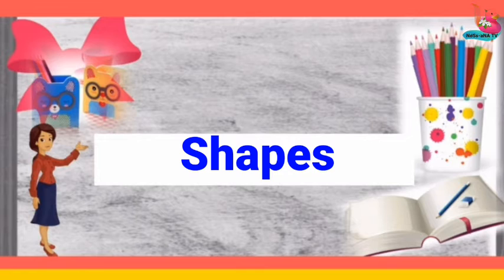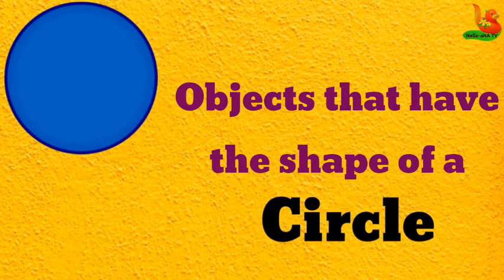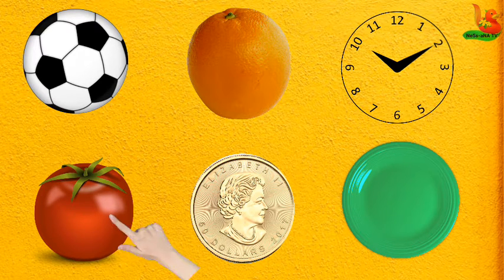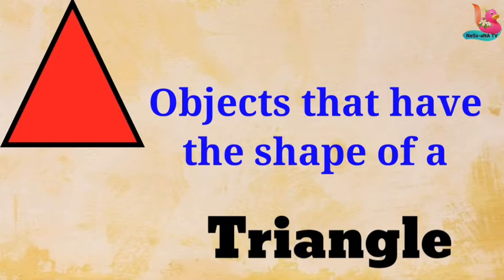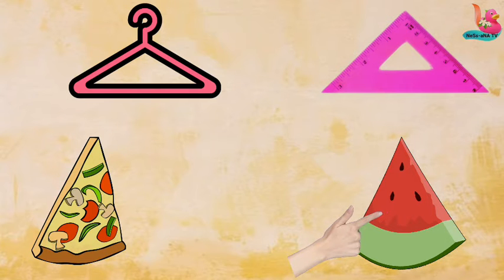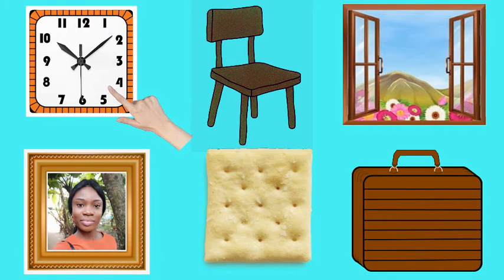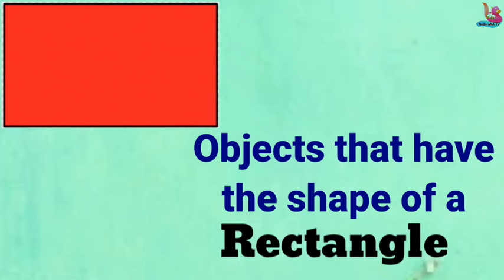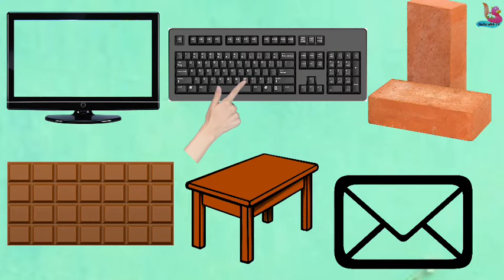Shapes for Kids | Names of shapes for Kids | Learn Shapes for Kids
This video contain teaching on the different types of shapes for Kindergarten.
The lesson is divided into two: Shapes (1) and Shapes (2).
Kindly use the link below to check for Shape (2) as it contains other interesting types of shapes.
Also, you can pause or replay the videos.
Enjoy with the kids as "learning is a continuous process"

Ness-ana TV team is committed to giving you the best and keeping the channel child-friendly, you have nothing to worry about.